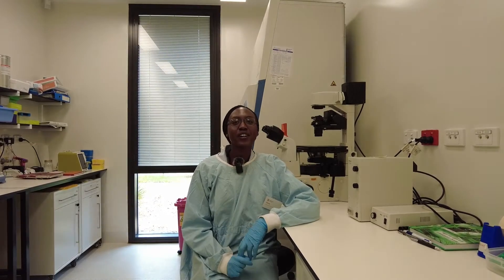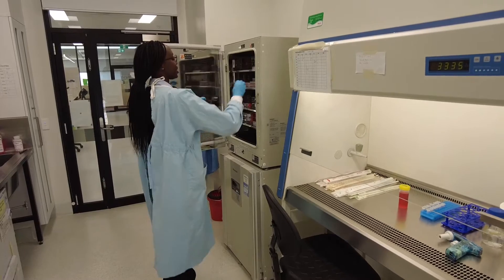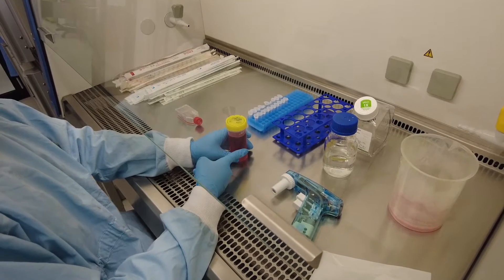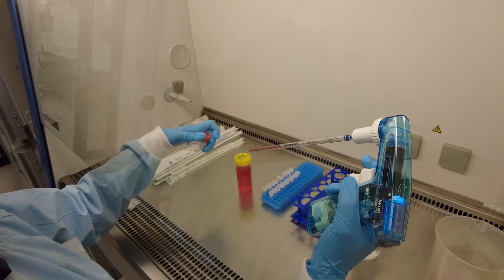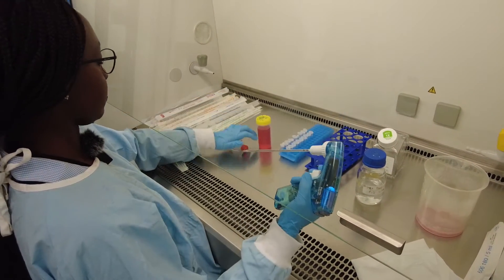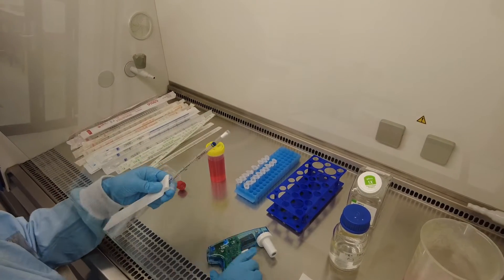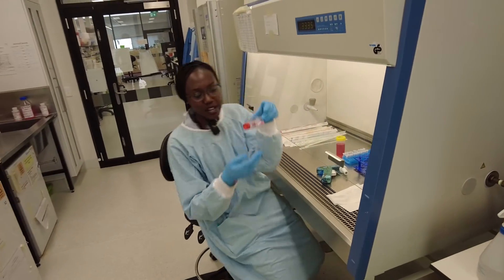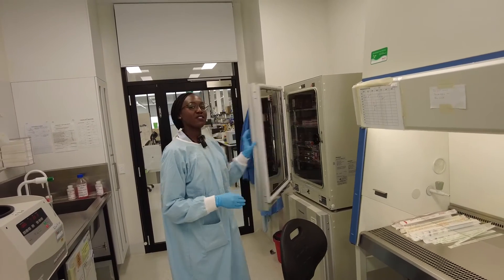آموزش کشت سلول. قسمت سوم: تعویض محیط کشت - Cell culture; Ep03: Changing the cell culture media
سلام به همراهان همیشگی کانال بایو اسکیل

توی این ویدیو کوتاه با هم یاد میگیریم که چه زمانی و چطور باید محیط کشت سلول ها رو عوض کنیم. امیدوارم براتون مفید باشه.